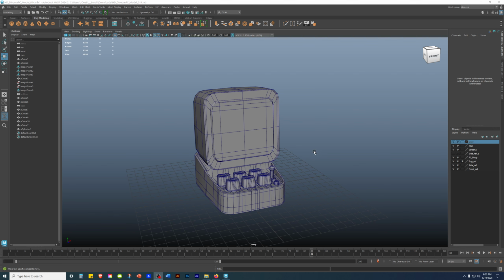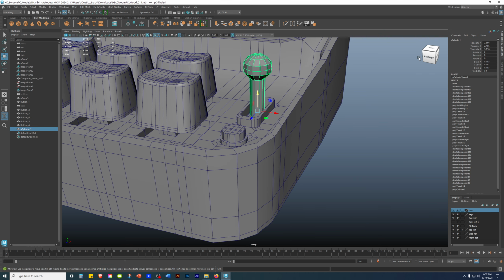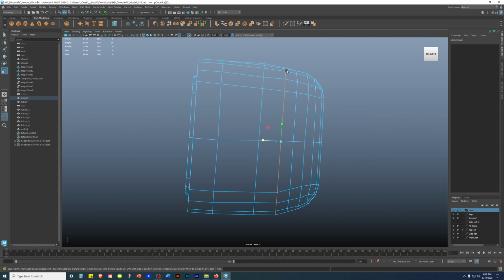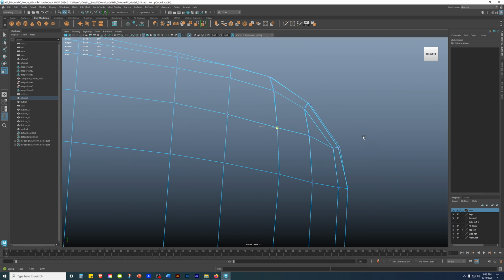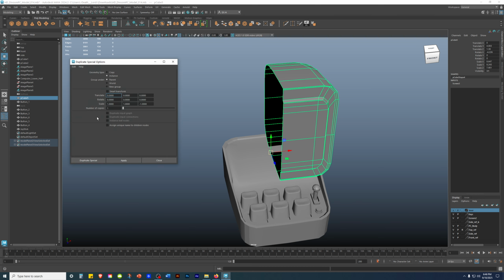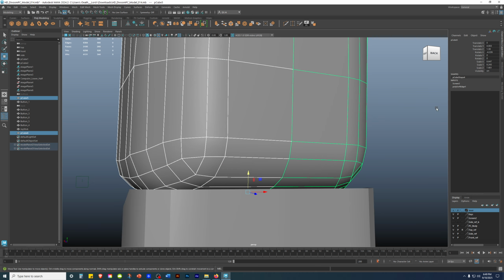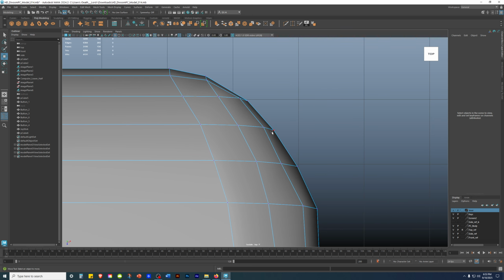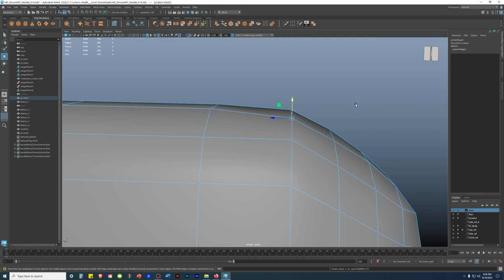Mini PC Corrections 1